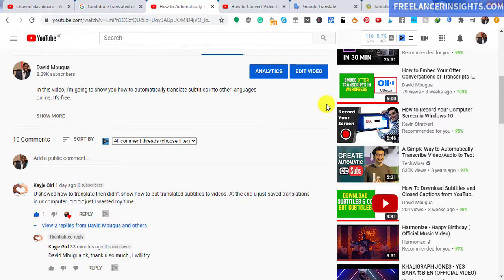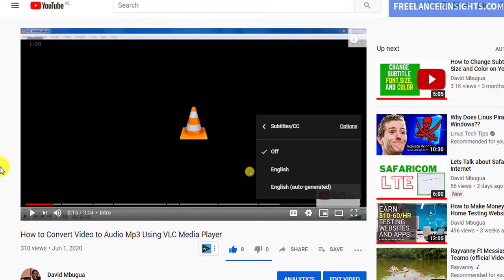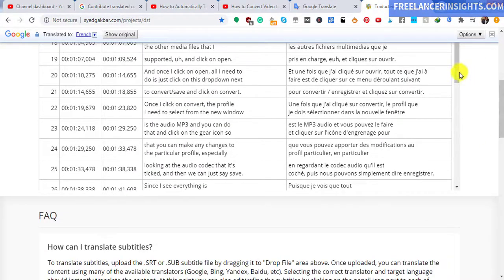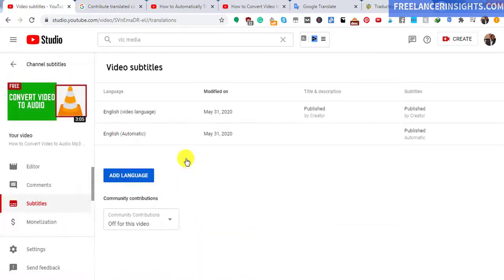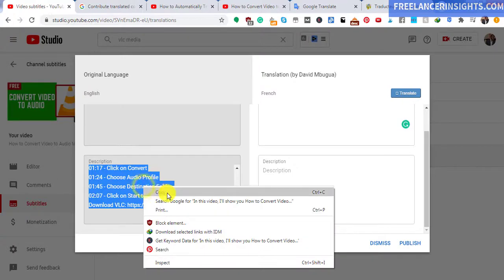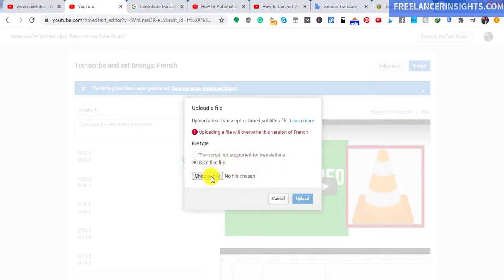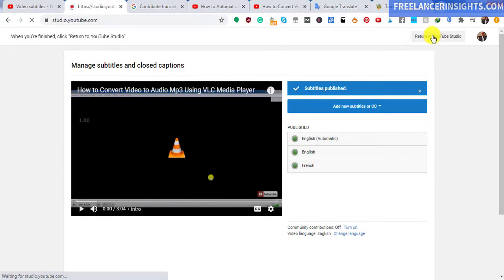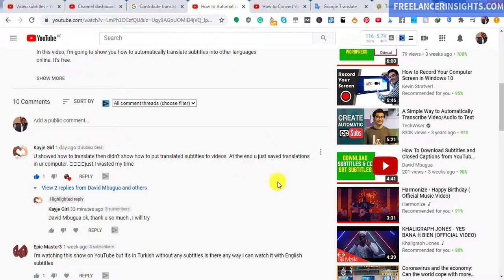How to Add Translated Subtitles to your Videos in YouTube Studio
In this video, I'll show you how to add already prepared translated subtitles to your videos in the YouTube studio.

Adding translated subtitles to your videos helps your viewers from different regions of the world consume your content and also improves on video SEO.

This video will walk you through:

1.

2. Automatically translating your Title and Descriptions using Google Translate

3. Adding the already prepared translation in the YouTube Studio.